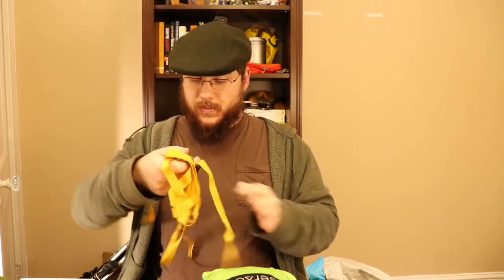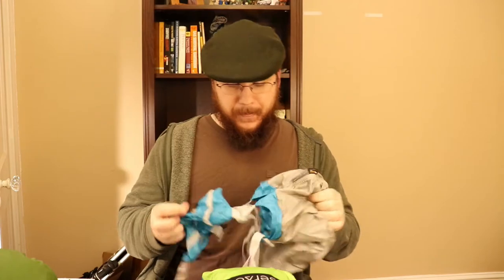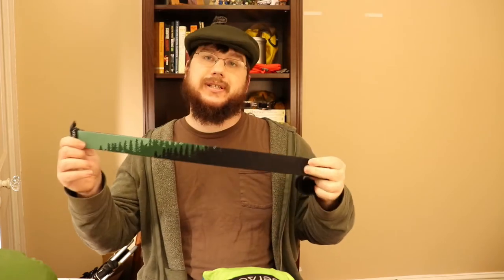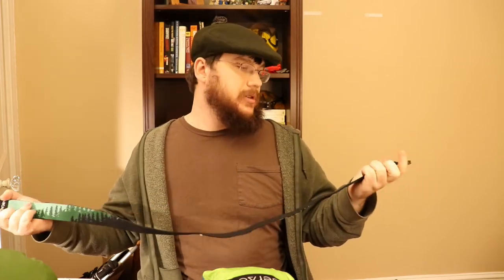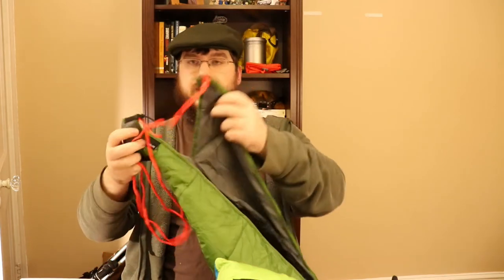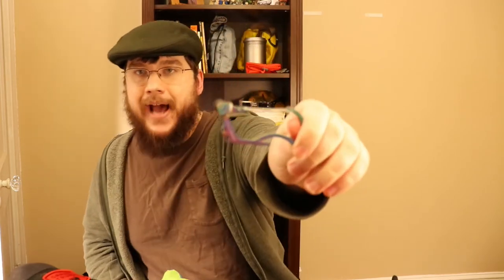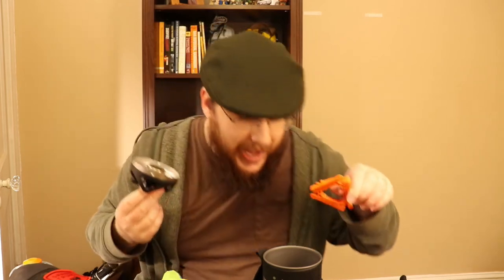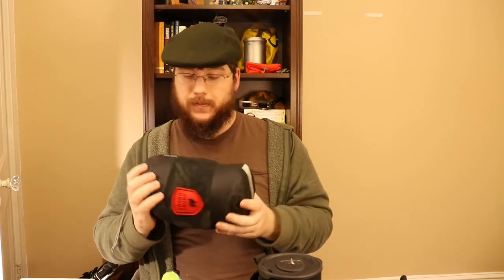Favorite Outdoor Gear 2017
Hey folks, this video I show off products I purchase this year that I haven't owned before that I liked because either they changed up how my outdoor routine, made my life easier, or have become an item that I like because it's a good deal and I can recommend it to new people. Also the Belt is by Arcade, not adventure. My mistake.

We have a Podcast Called the Wilderness Wanderer's podcast. Please check it out!

Spreadshirt shop where you can buy Otter Outdoorsman Merch (can also be found on my website under the Gear we use tab)